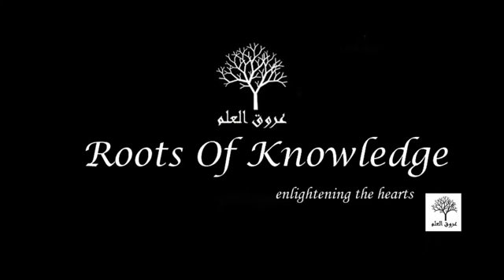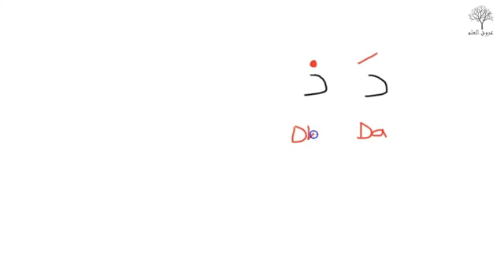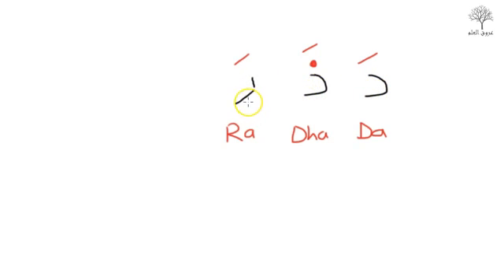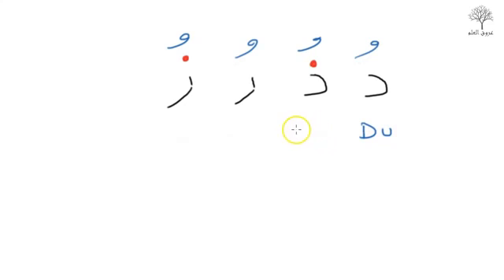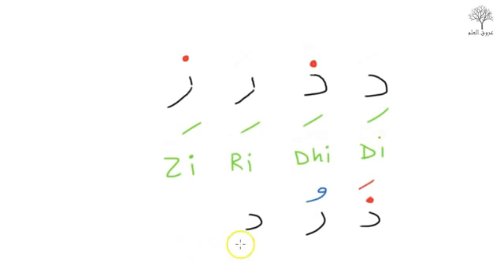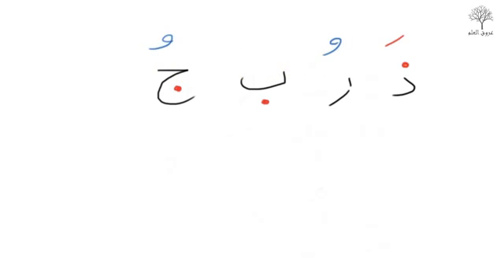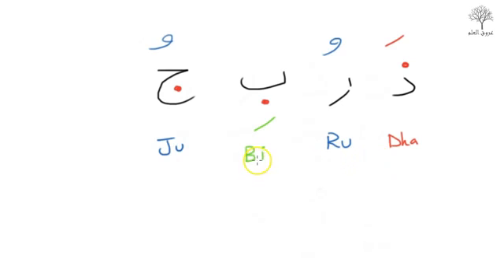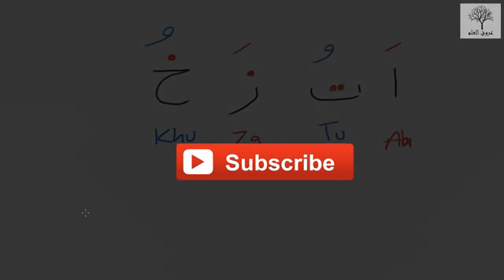How to read Quran lesson 5